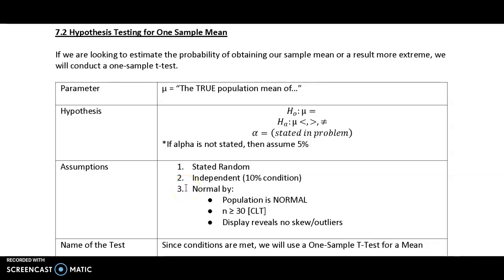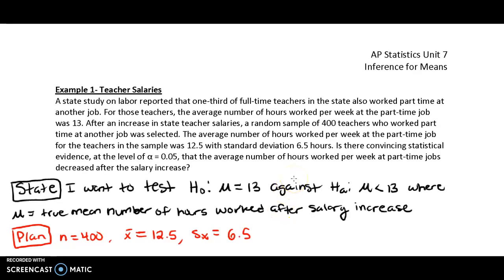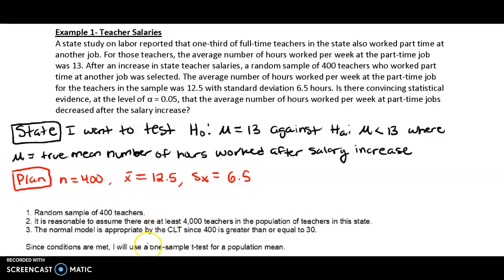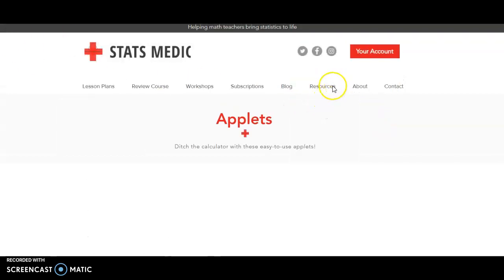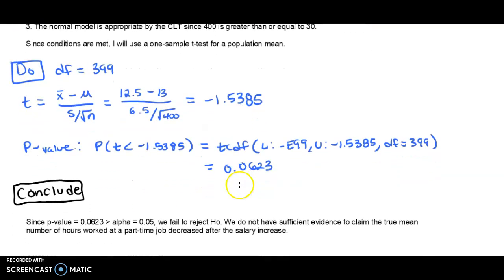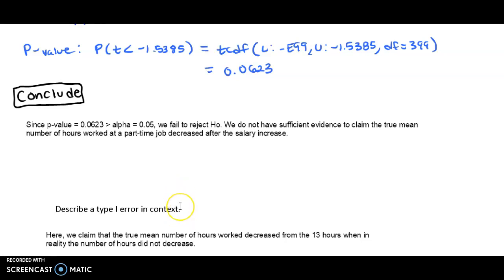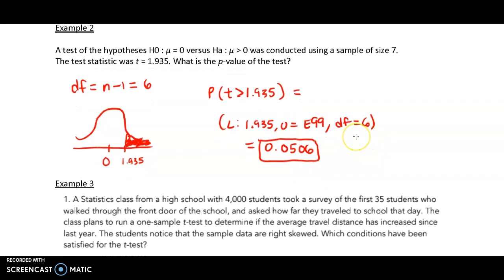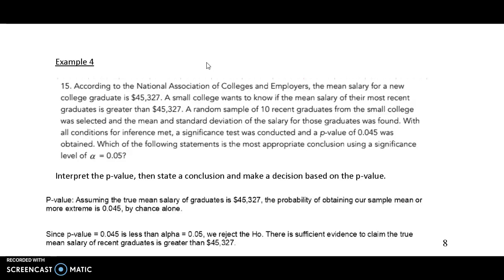7.2 One-Sample T-Test for a Population Mean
Let's talk about hypothesis testing for one-sample means!